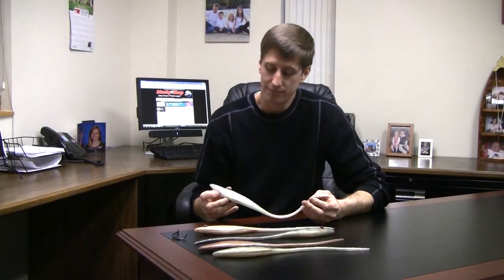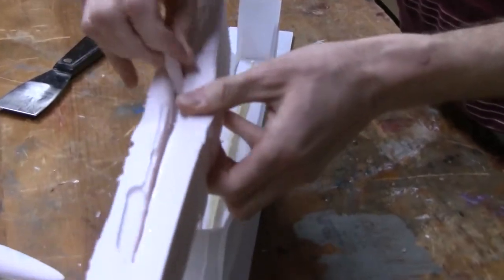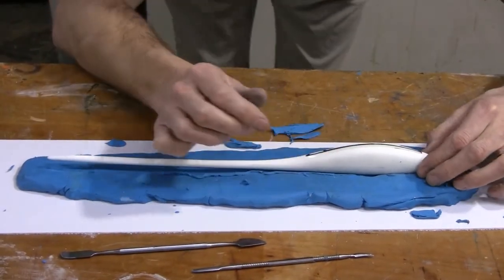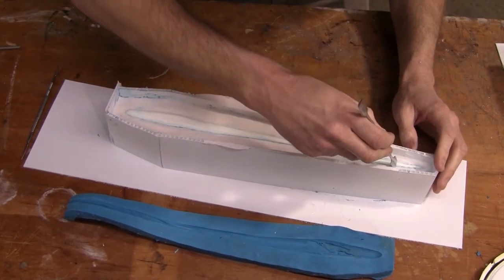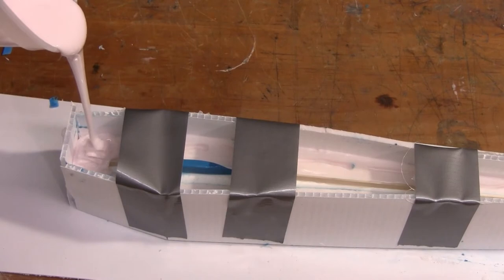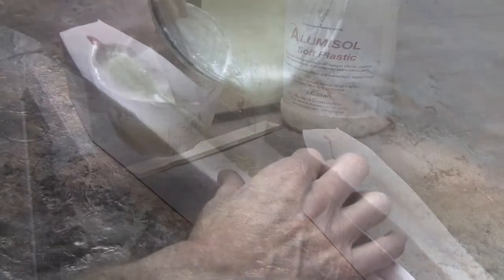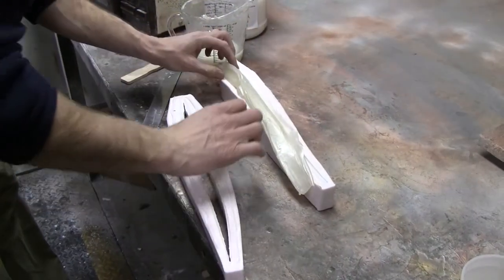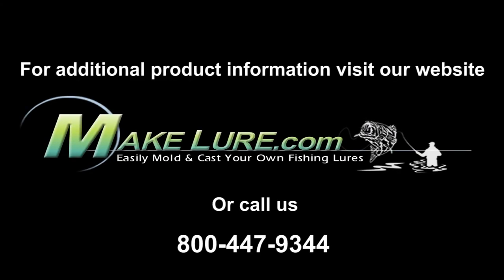Making Big Weedless Muskie Lures | Alumilite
Weedless Offspring Minnow made from makelure.com products. This video illustrates steps to create, mold, and cast your own weedless soft plastic lures.